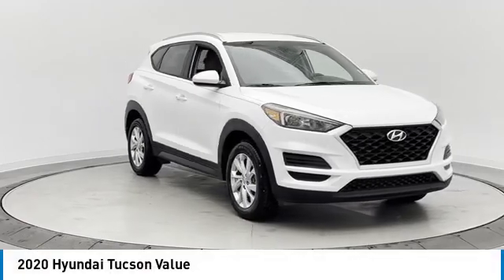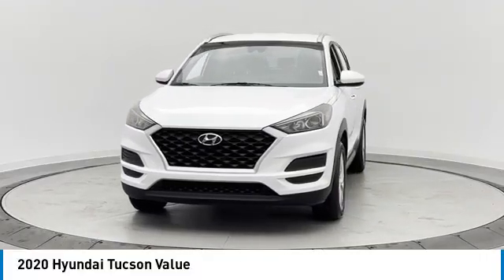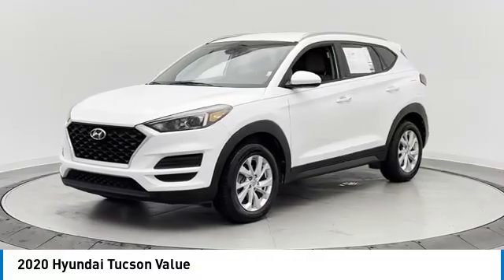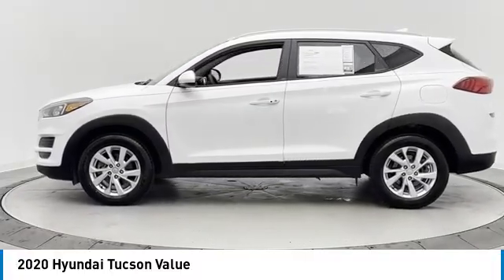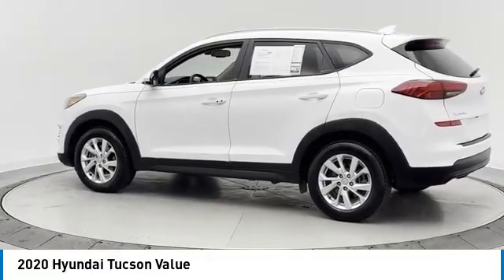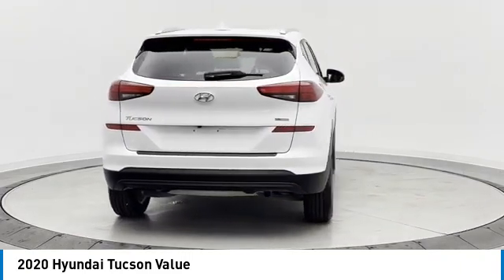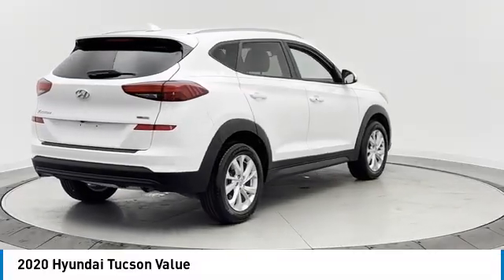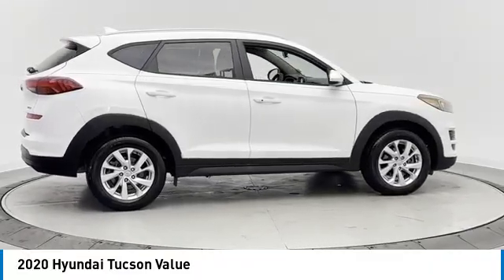2020 Hyundai Tucson 19729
2020 HYUNDAI TUCSON Jacksonville, FL
Stock# 19729

Auto Boutique - FL
9012 Beach Blvd

Carfax and Autocheck accident free.

REAR BUMPER APPLIQUE, OPTION GROUP 01, CARPETED FLOOR MATS, CARGO PACKAGE -inc: Reversible Cargo Tray, rubber-like non-slip protective cover for rear cargo compartment, Cargo Net, First Aid Kit, BEIGE, YES ESSENTIALS STAIN-RESISTANT CLOTH SEAT TRIM, YES Essentials Stain-Resistant Cloth Seat Trim, Wheels: 17  x 7.0J Alloy, Variable Intermittent Wipers, Valet Function, Urethane Gear Shifter Material. This Hyundai Tucson has a dependable Regular Unleaded I-4 2.0 L/122 engine powering this Automatic transmission.

*This Hyundai Tucson Value Has Everything You Want *
Transmission: 6-Speed Automatic w/SHIFTRONIC, Transmission w/Driver Selectable Mode, Tires: 225/60R17, Tire Specific Low Tire Pressure Warning, Tailgate/Rear Door Lock Included w/Power Door Locks, Strut Front Suspension w/Coil Springs, Steel Spare Wheel, Smart Device Remote Engine Start, Single Stainless Steel Exhaust, Side Impact Beams, SACHS Gas-Pressurized Shock Absorbers, Remote Releases -Inc: Mechanical Fuel, Remote Keyless Entry w/Integrated Key Transmitter, Illuminated Entry, Illuminated Ignition Switch and Panic Button, Rear Cupholder, Rear Child Safety Locks, Radio: AM/FM/SiriusXM Audio System -inc: 7  color touchscreen display audio, Apple CarPlay, 6 speakers, USB/AUX input jack, Bluetooth hands-free phone system, HD Radio, VR and Blue Link connected car system, Radio w/Seek-Scan, Clock, Speed Compensated Volume Control and Steering Wheel Controls, Proximity Key For Doors And Push Button Start, Power Rear Windows and Fixed 3rd Row Windows, Power Door Locks w/Autolock Feature.

A short visit to Auto Boutique - FL located at 9012 Beach Blvd, Jacksonville, FL 32216 can get you a trustworthy Tucson today!

FOR ADDITIONAL INFORMATION AND A COMPLETE BREAKDOWN OF FEES, ADD-ONS, TAXES AND PAYMENTS, VISIT: OUR LOCATE YOUR DESIRED VEHICLE AND CLICK ON PAYMENTS/OUT THE DOOR NUMBERS.